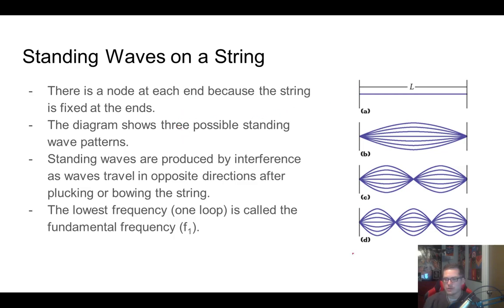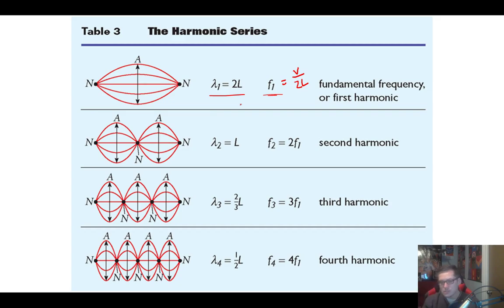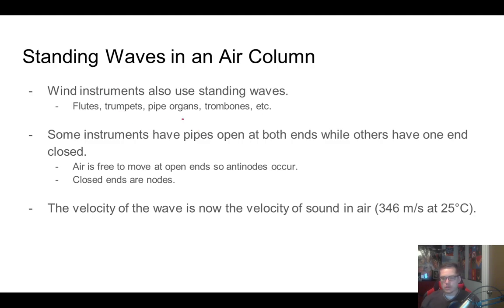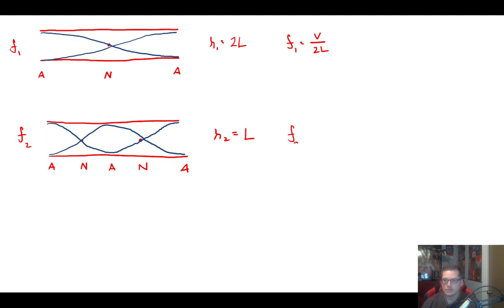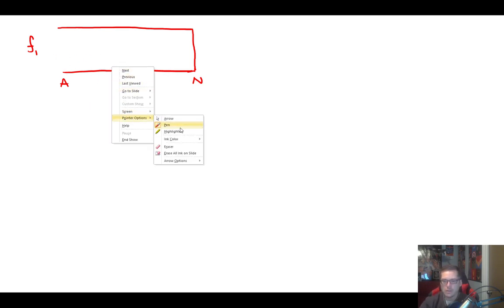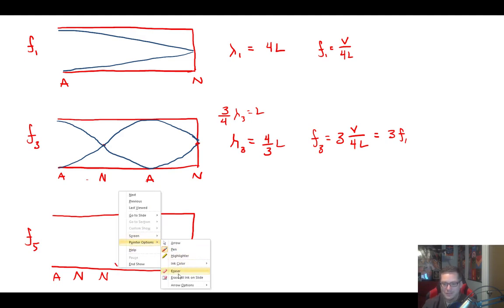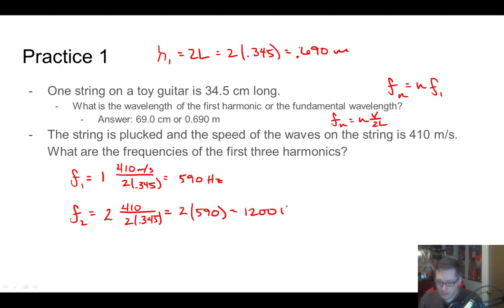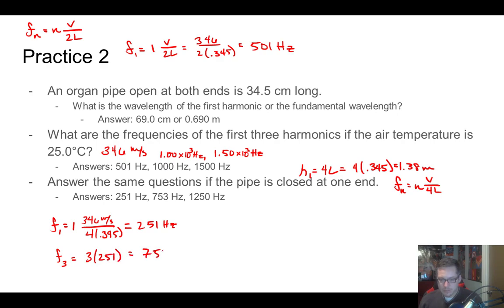Physics Unit 7 Part 6 1 Harmonic Series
Harmonic series for a string, open-open, and open-closed tubes